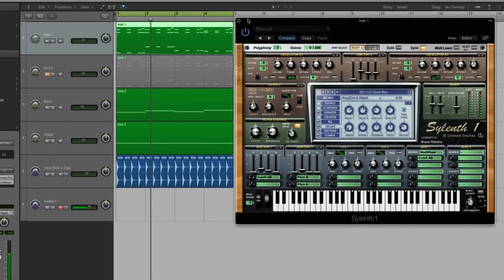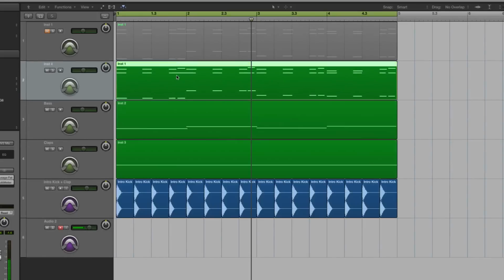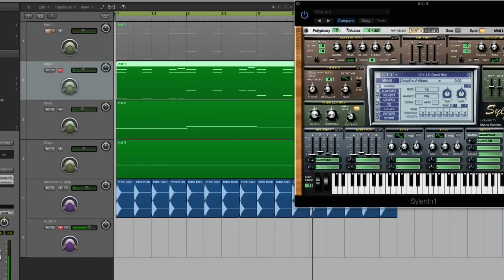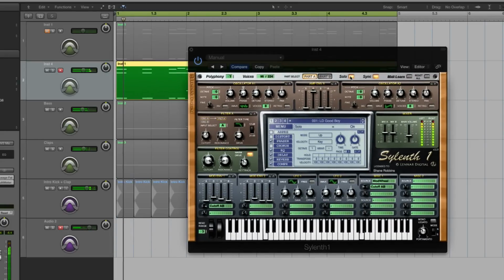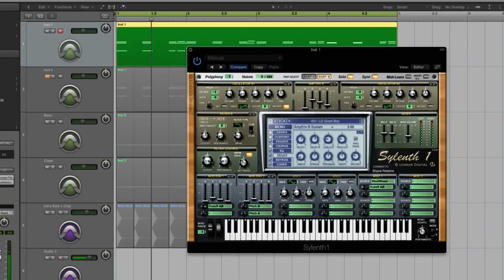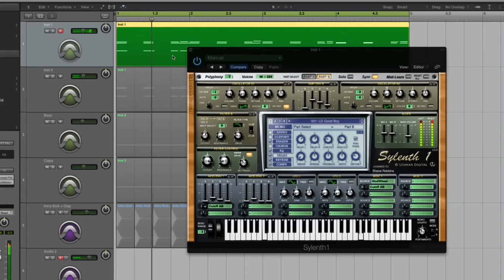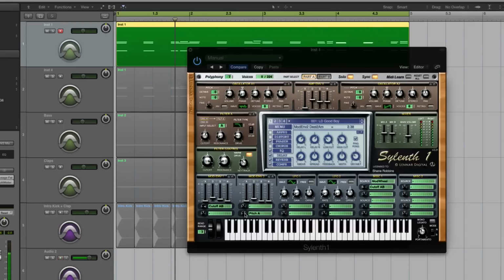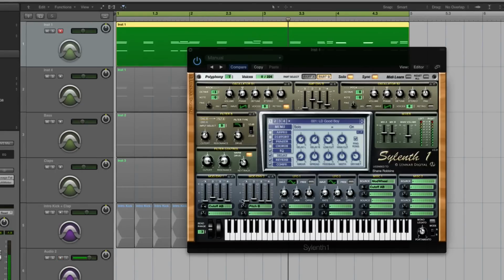Sylenth Tutorial - Pitch Envelope Pro Tip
Any sound that is made up of 4 oscillators can lose clarity. Applying pitch modulation in Sylenth is a great way to do this make a thick sound a little bit clearer sounding.

Besides using the MIX sliders to adjust the overall volume of PART A or PART B, you can apply negative or positive pitch modulation in Sylenth to create a nice level of separation and clarity.

The most important thing to remember when doing this is to decide which section of the sound, PART A or PART B, is most important. This will help determine what polarity of modulation you apply to the sound. Either negative or positive.